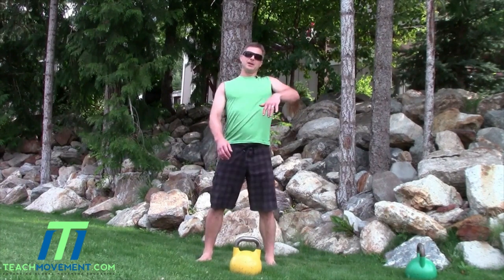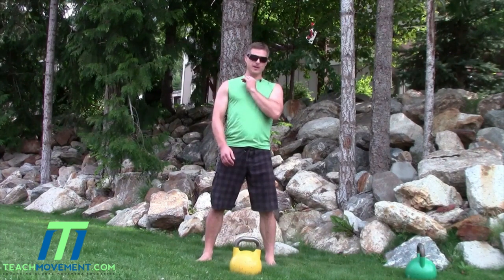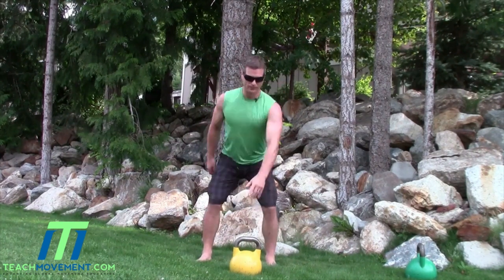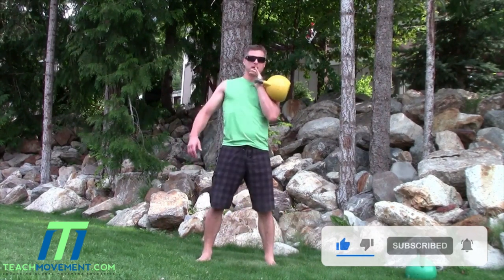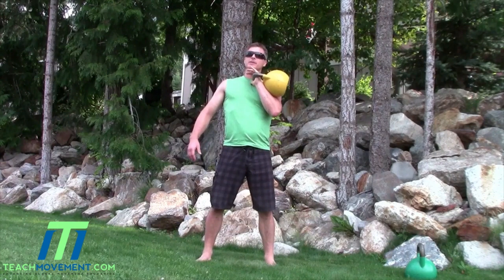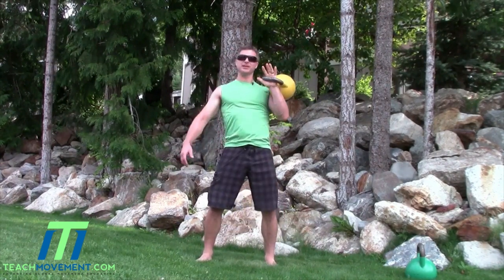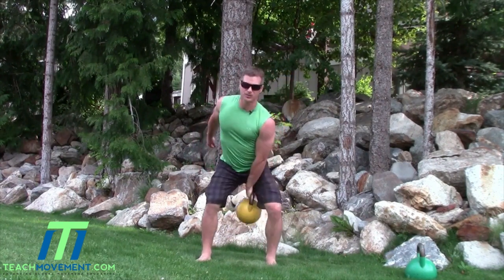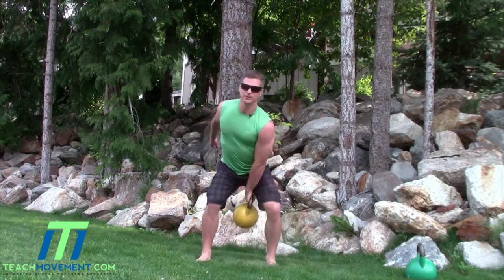Kettlebell Clean (One Arm)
Clean with one arm is one of the foundational kettlebell exercises that build on the hinge pattern (swing exercise).

The kettlebell should follow a vertical trajectory with the bottom of the kettlebell facing down the entire time. The trick is to rotate the hand and arm externally/internally on the way up/down.

The kettlebell should NOT slam into your body on each rep. Also keep in mind that this is a hinge, not a squat pattern.

➡️ About Tim:
Tim Borys is CEO of FRESH! Wellness Group with 20+ years of experience in the Fitness industry, and author of 5 books. He holds a BA in Psychology (Kinesiology), a Graduate Certificate in Executive Coaching, and is a Distinguished Toastmaster who speaks and consults internationally.

To learn more about improving your functional movement or to become a Certified Functional Movement Coach, check out:

Not a fitness professional, but want to improve your personal performance❓
Check out our on-demand Foundations of Function workshop for fitness enthusiasts or coaching from our functional movement coaches❗ Information and links to courses can be found at: